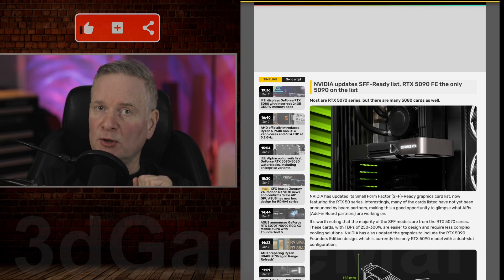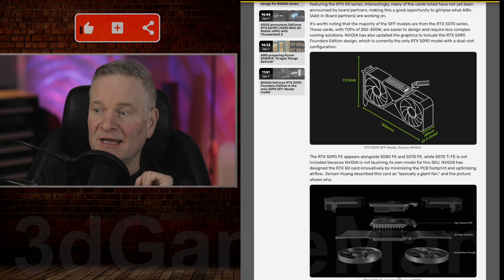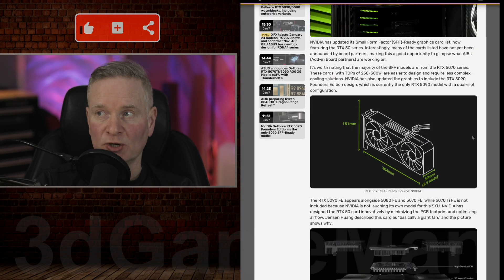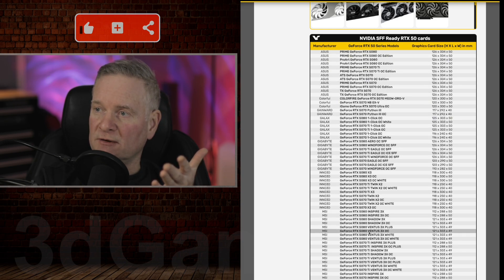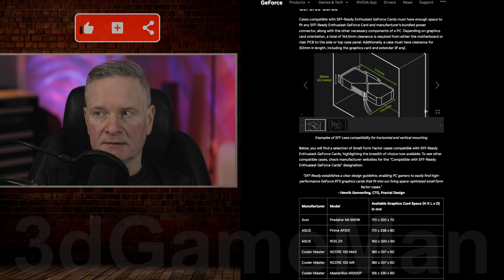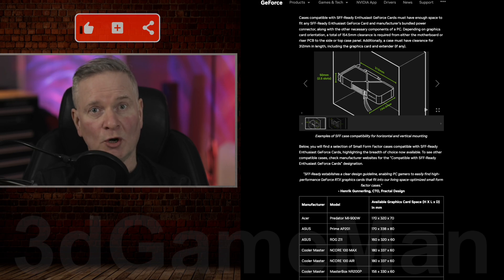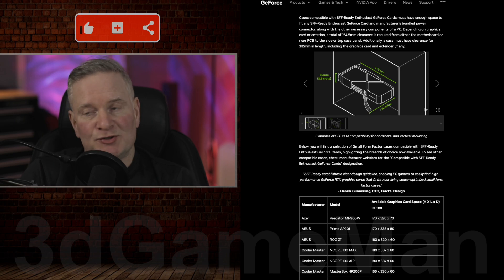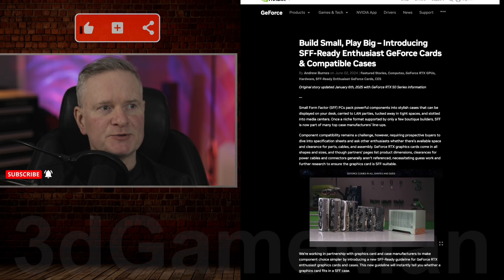NVIDIA RTX 50 Series SFF Dimensions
According to the article, the NVIDIA GeForce RTX 5090 Founders Edition is the only RTX 5090 graphics card that is designed for small form factor (SFF) systems. This means it has a minimized PCB footprint and optimized airflow to fit within the confines of a smaller case. The SFF-Ready program by NVIDIA has specific dimensions that graphics cards need to adhere to in order to be considered SFF-compatible, which are:

2.5-slot thickness (50mm)
151 mm height
304 mm length